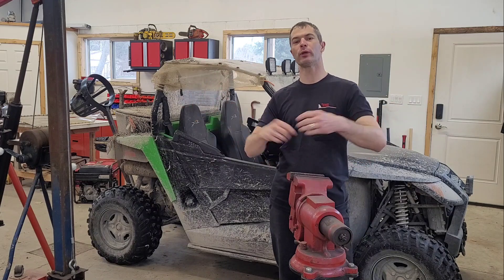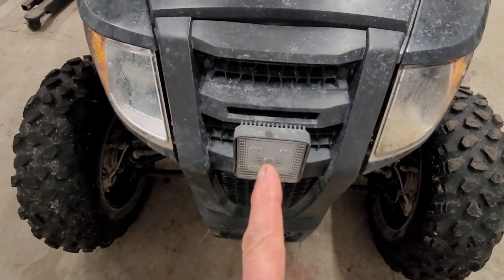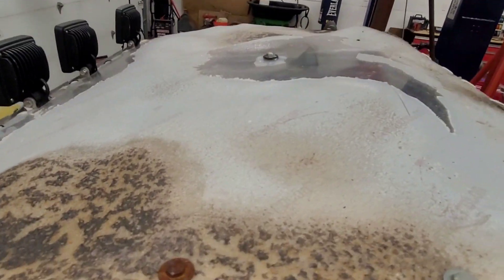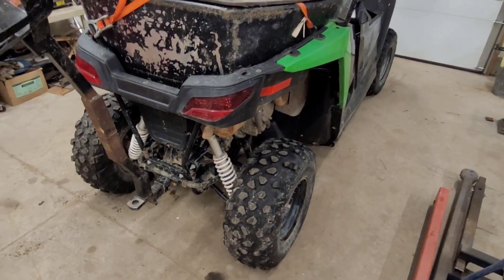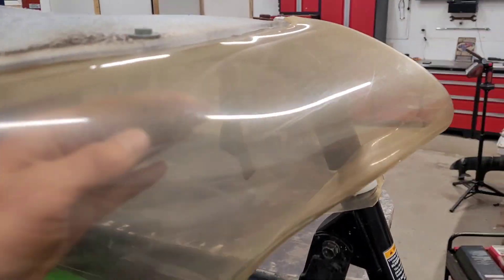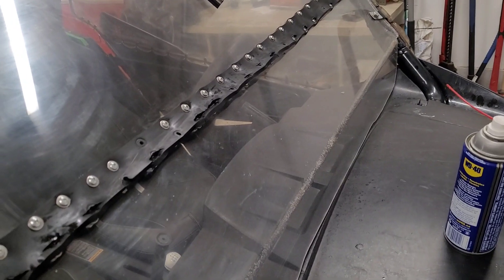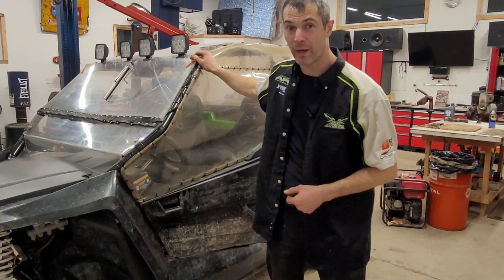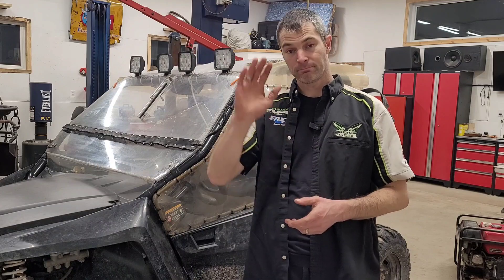I Bought A New Toy !!!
Bonus Points to the person who can guess based off the thumbnail!!! Also, at 15:34, I was wrong on the dates. I tested the prototype in 2011 because the Wildcat was introduced in 2012.